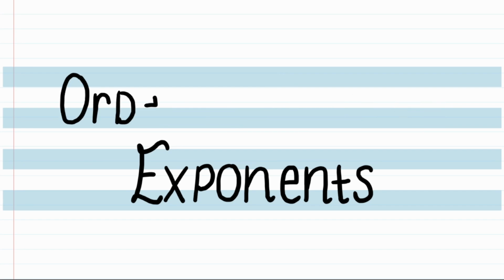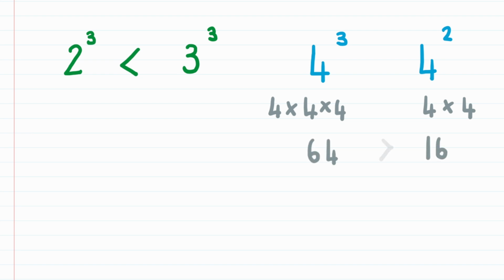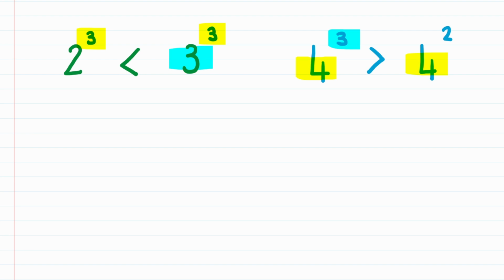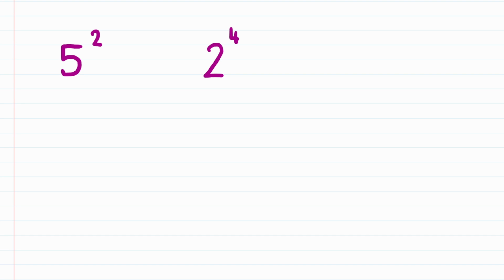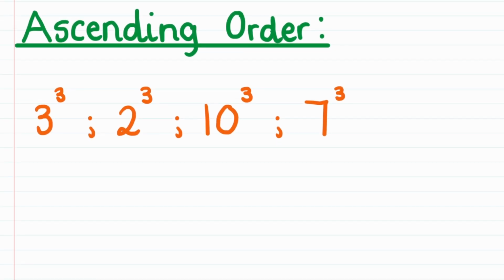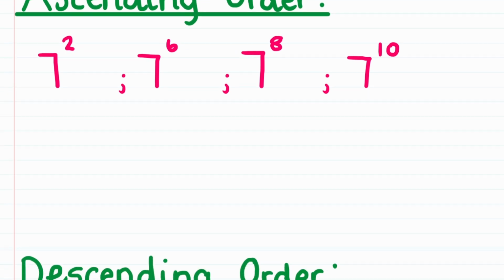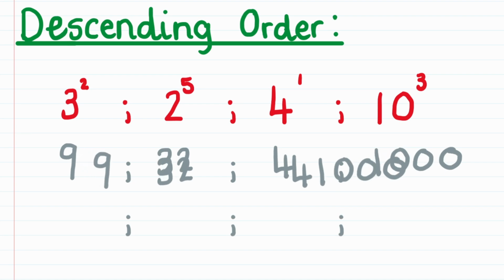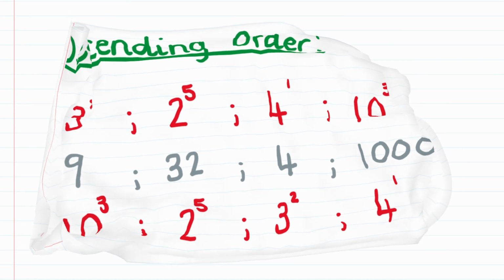Compare & Order Exponents